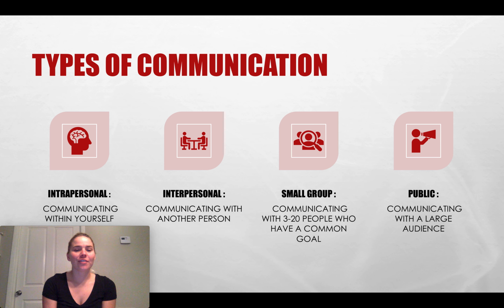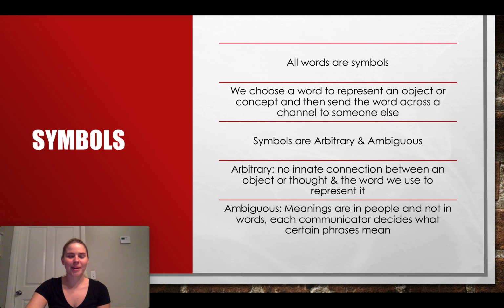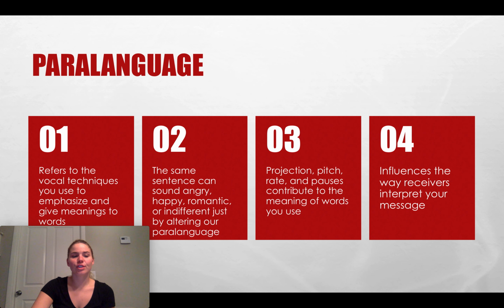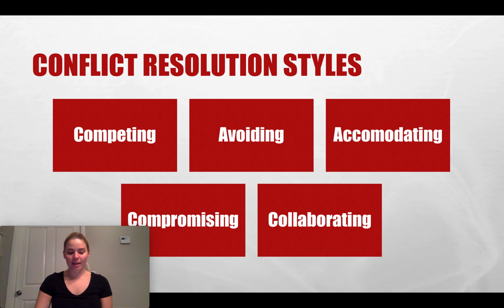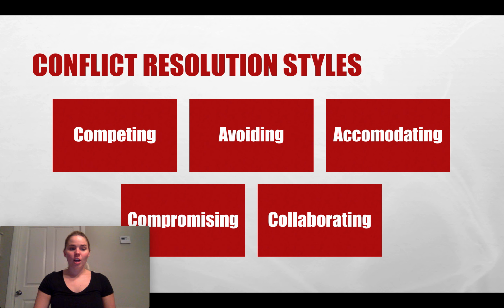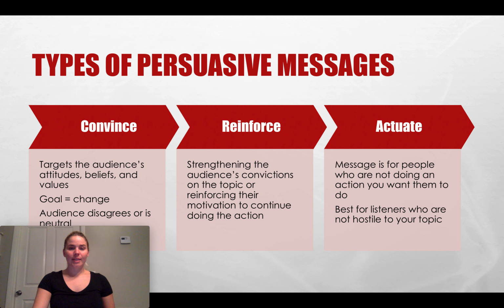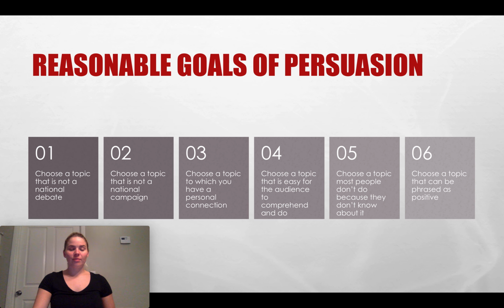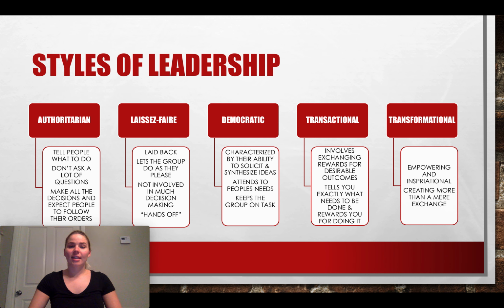Katie Wilson COM 1500 Final Speech